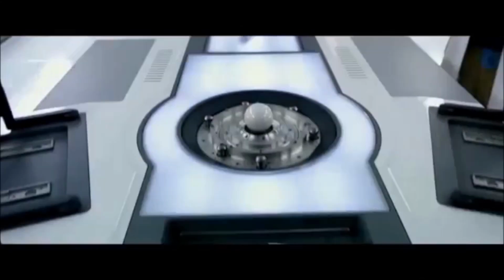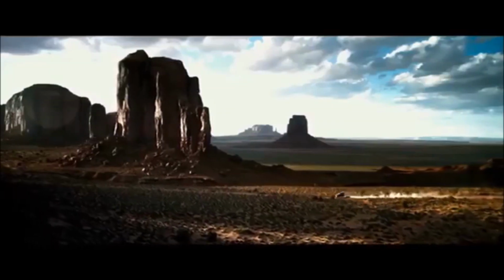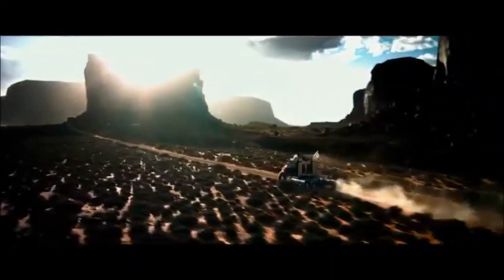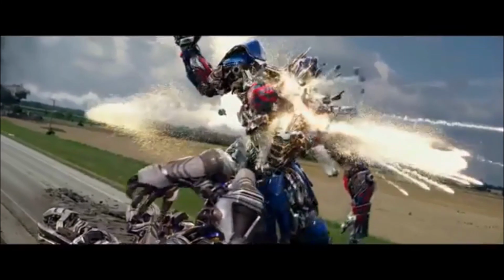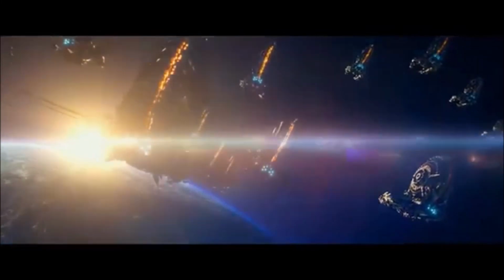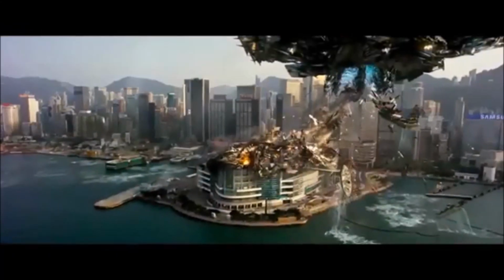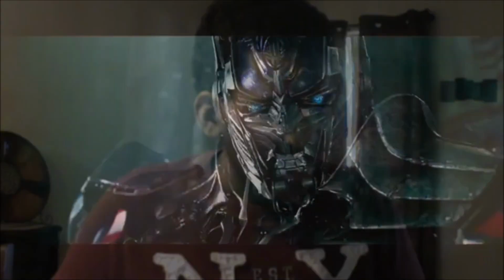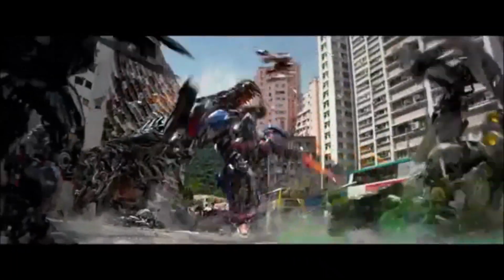Transformers Age of Extinction [UPDATE #30] PAYOFF trailer Analysis/Review! 1080p HD!